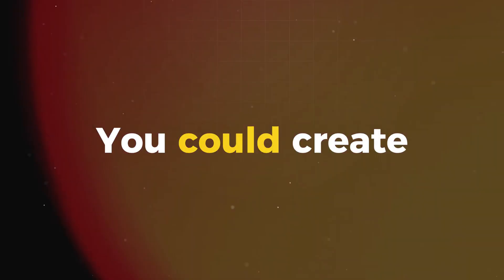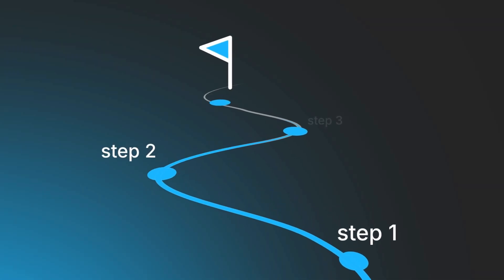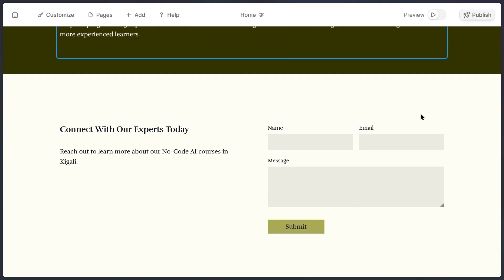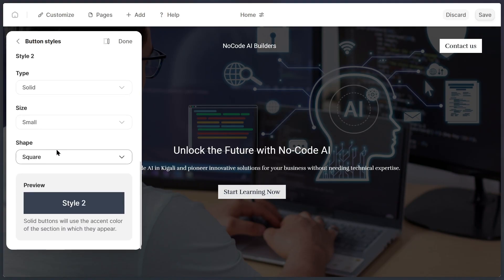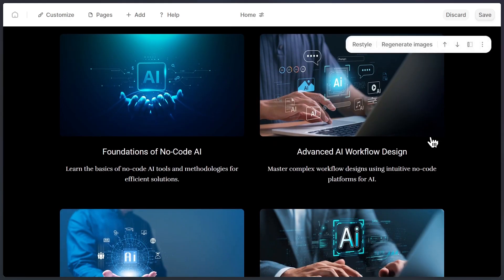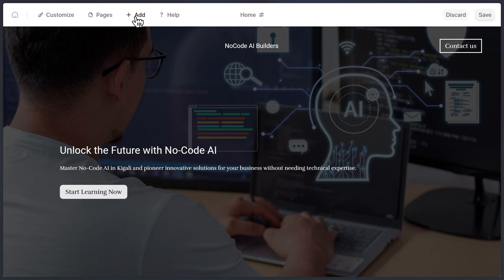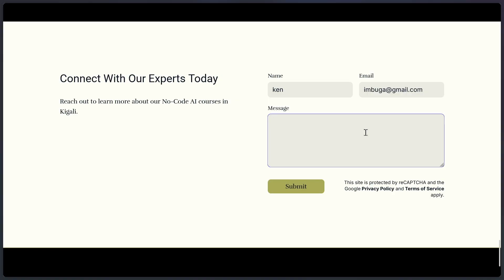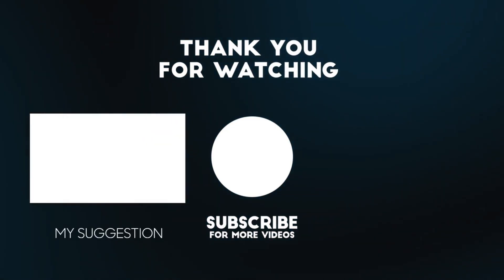This AI Build full Website in 30 seconds With CRM, Invoicing.. ( Durable + No Code )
Want to create your own professional website? See how easy it is to get started with the latest no code app builder platforms. This video demos how AI website builder can quickly help you build apps with AI and other ai tools.

What if you could create a sleek, modern, and fully functional website for your business in just a few minutes — with no coding, no design skills, and no technical background? In this video, I’ll show you how to use Durable, one of the best AI website builders, to instantly generate and customize your own professional website.

With Durable AI, you can:
✅ Build a professional business website in under a minute
✅ Add unlimited pages, sections, and blog posts
✅ Use a free custom domain or connect your own domain
✅ Collect leads and client responses directly through your site
✅ Access built-in analytics to track visitors and performance
✅ Generate stunning, copyright-free images with AI
✅ Manage invoices, branding, and marketing — all in one platform

Whether you’re a small business owner, freelancer, or personal brand, Durable is an all-in-one AI tool that helps you grow your online presence effortlessly.

👉 Get started with Durable here:

By the end of this tutorial, you’ll know exactly how to:

Generate a full-featured website in seconds

Customize colors, fonts, and layouts to match your brand

Add blog posts, forms, and pricing sections

Publish your website live with SEO optimization

📌 Keywords for Search:
AI Website Builder, Build Website with AI, Durable AI Tutorial, How to Build a Website Without Coding, AI Website Generator, Best Website Builder for Small Business, Create Business Website Fast, AI Tools for Entrepreneurs, Build a Website in Minutes, Professional Website Builder.